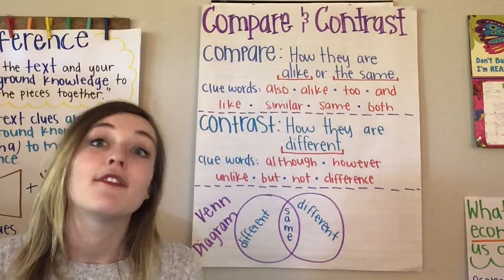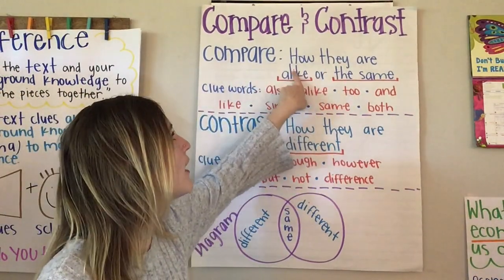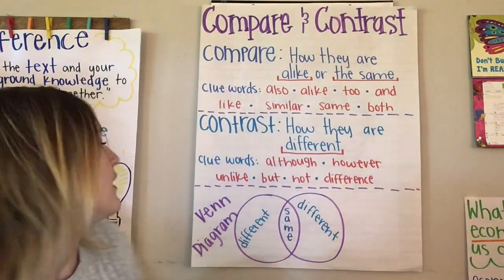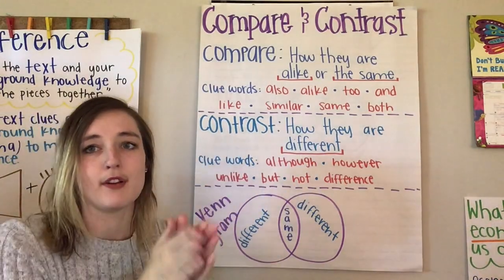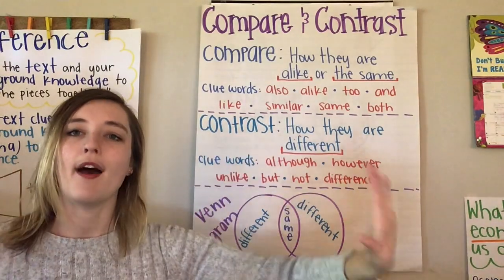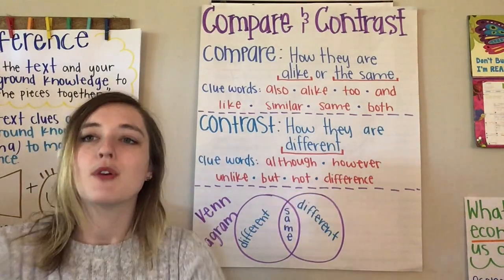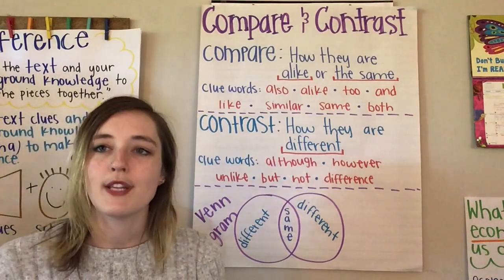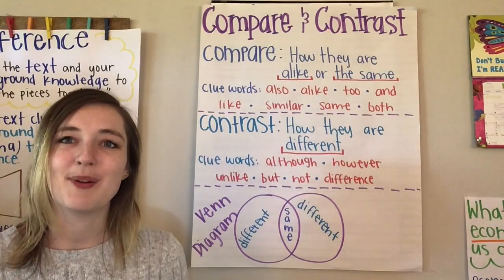Ms. Johnson ELA Mini Lesson #25 - Compare and Contrast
Hello, this is the YouTube mini lesson #25 on our new ELA unit: Spending Time and Money. Listen to what Ms. Jonson has to say and follow along! You will learn about how to compare and contrast.